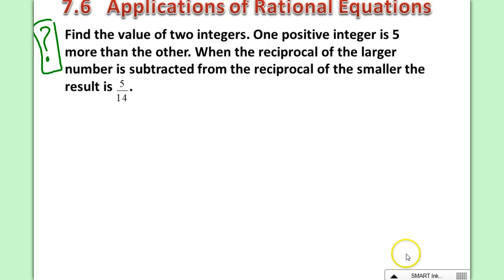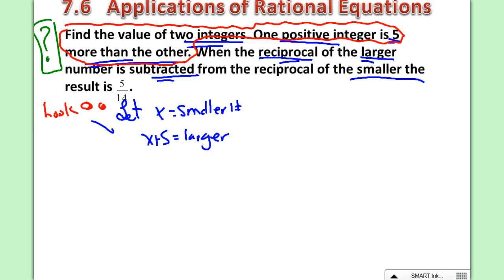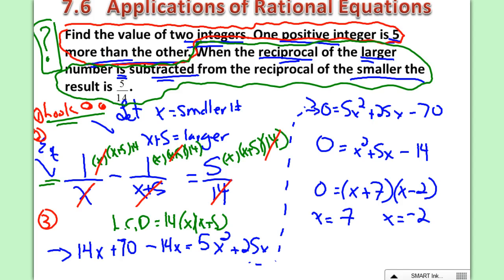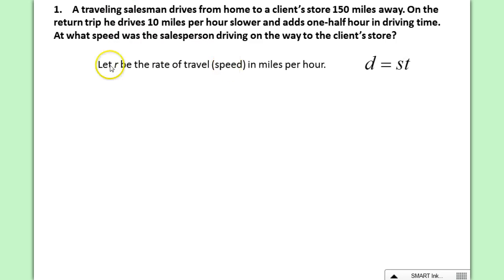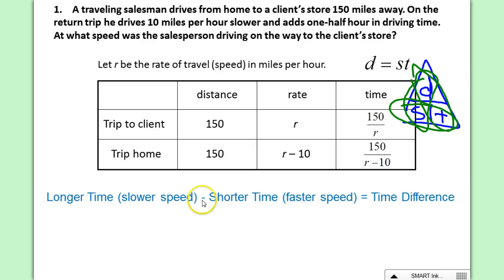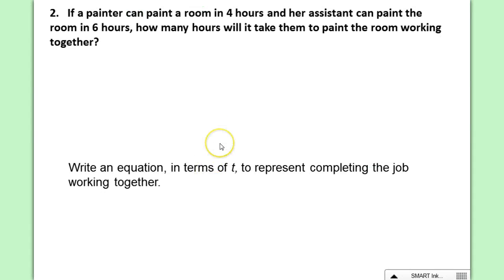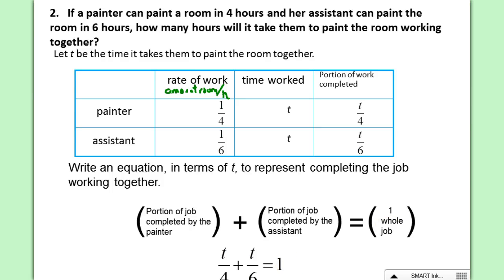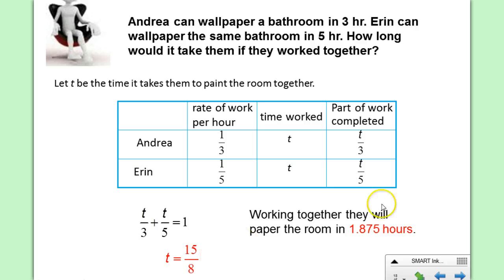20-1 Rational Expressions 7.6 Applications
applications of Rational expressions